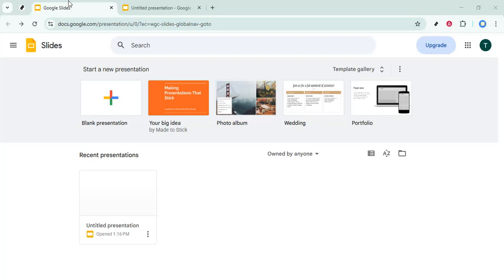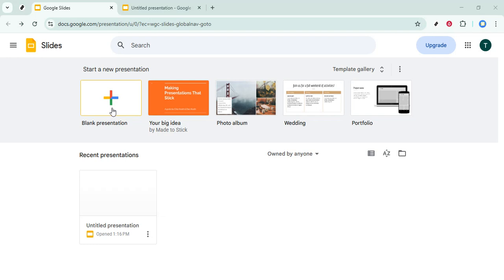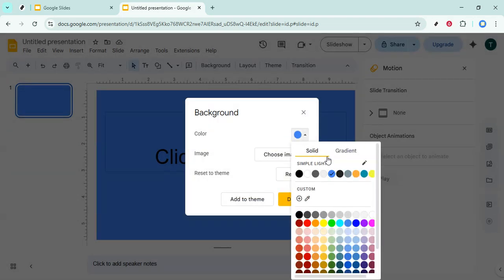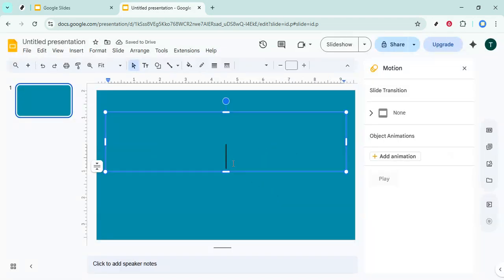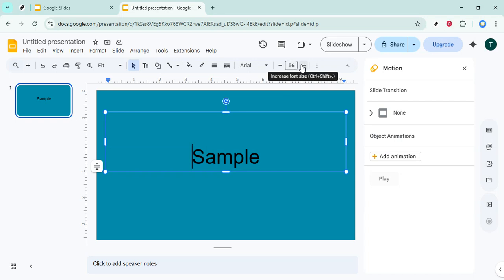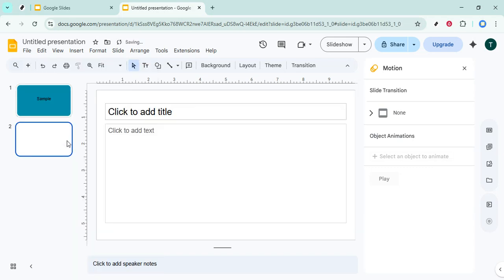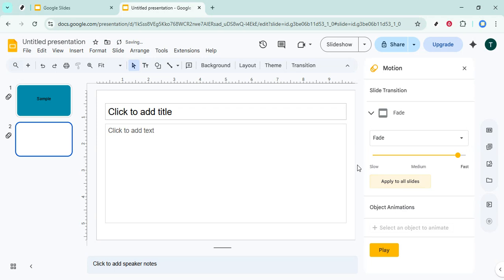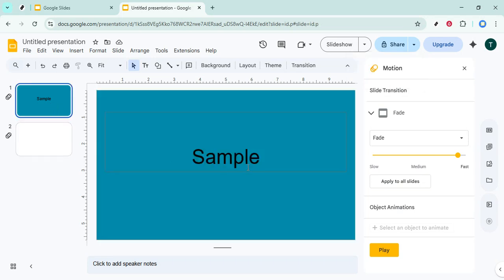How to Design Slides in Google Slides 2026 (Create Clean and Professional Slides Layouts)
how to design slides in Google Slides with a clean and professional look. You’ll learn how to choose the right theme, apply consistent fonts and colors, and organize text and images for better visual balance.

The video also covers layout tips like using white space effectively, aligning elements properly, and keeping slides simple instead of overcrowded. You’ll see practical ways to improve readability and create visually appealing presentations.